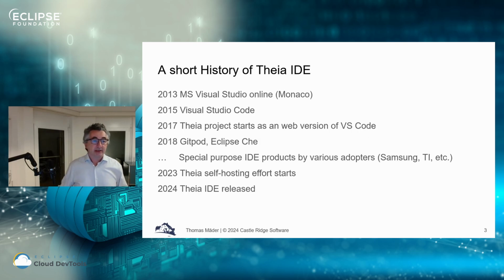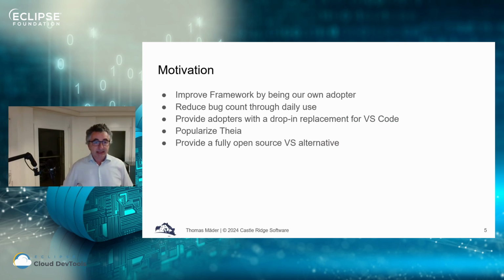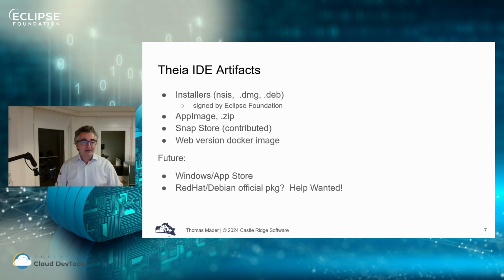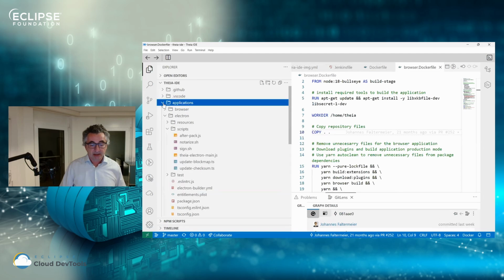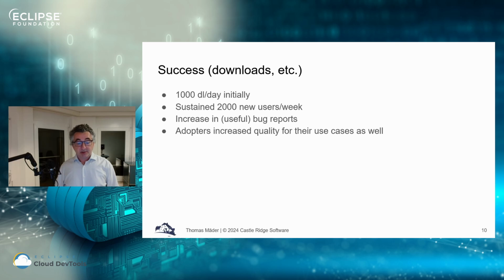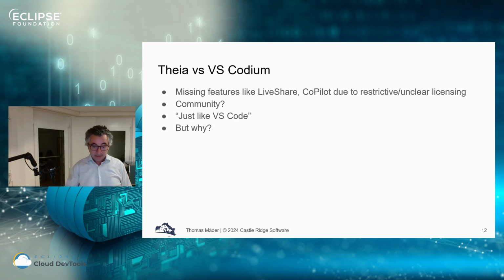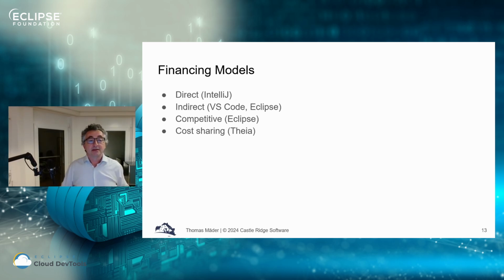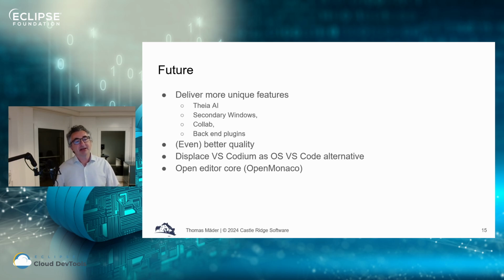Theia IDE: The Why, the How and the Future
Presented by Thomas Mäder virtually at TheiaCon 2024.

For years, Theia was not an IDE you could just download and run. Instead, adopters would use it as a library to make their own special purpose IDE products. That changed earlier this year: we released Theia IDE as a downloadable product for end-users.

Discover what was behind this move and what was necessary to get to the 1.0 release. Learn how we produce each version and how we determine what goes into it. Let's examine the success of the project so far and what we want to achieve in the future.